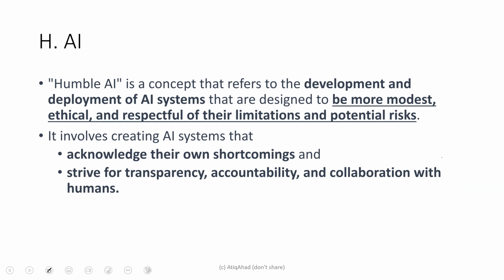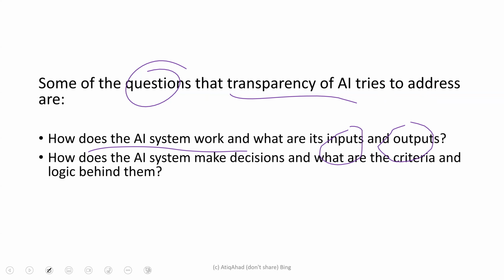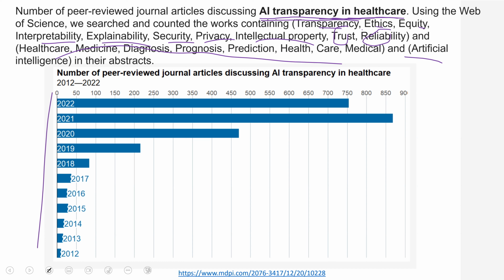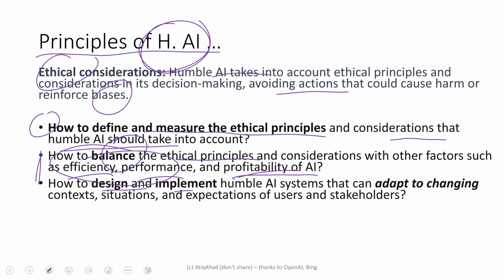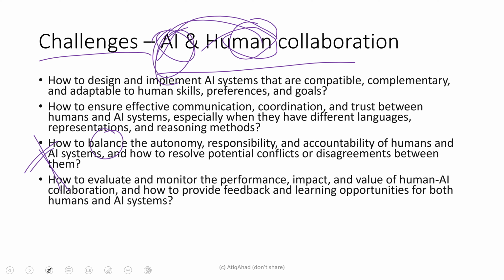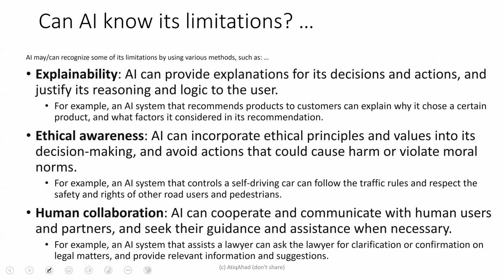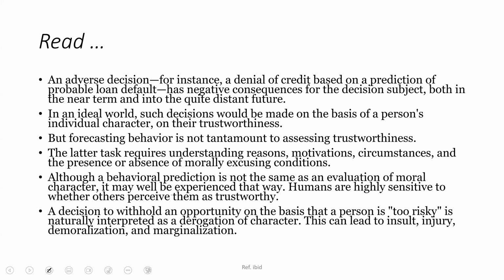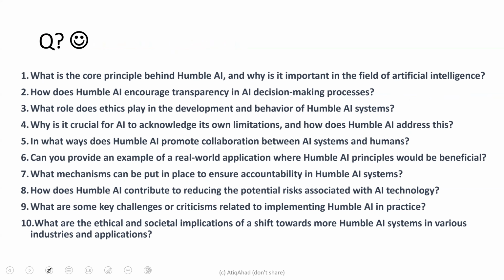AI for All: A Beginner's Guide: HUMBLE AI! Responsible AI, Ethical AI, Accountable AI, AI & Human!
AI for All: A Beginner's Guide:
Humble AI:
Responsible AI, Ethical AI, Accountable AI, AI & Human Collaboration!

Humble AI, from ACM, 2023.

Dr. Md Atiqur Rahman Ahad